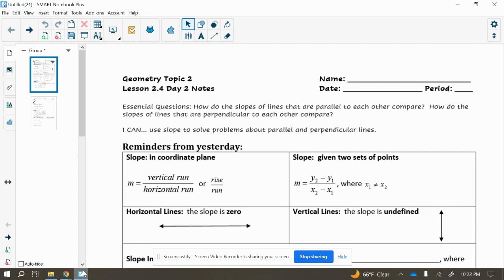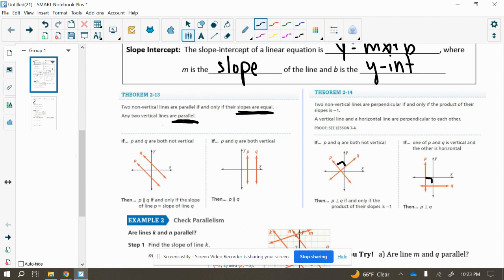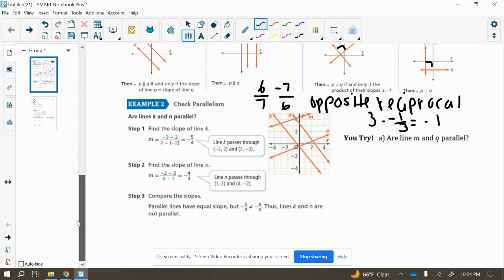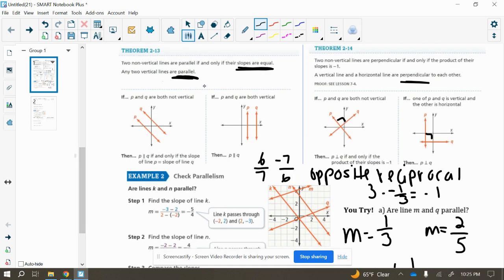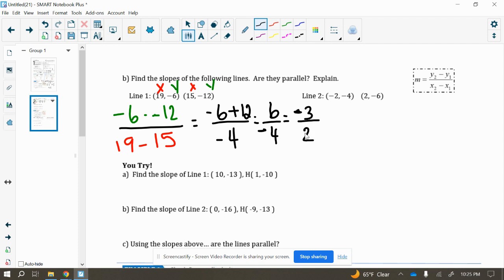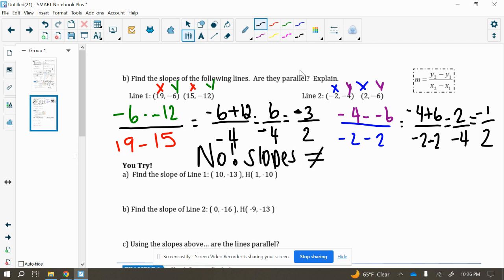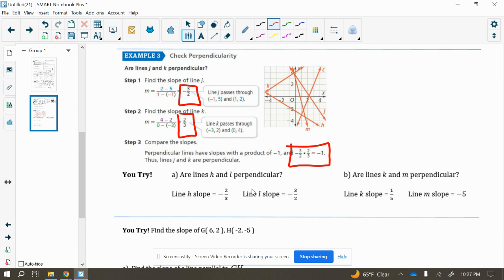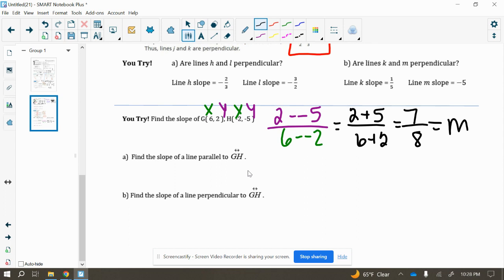Geo Lesson 2.4 Day 2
Using slope to identify parallel and perpendicular lines.